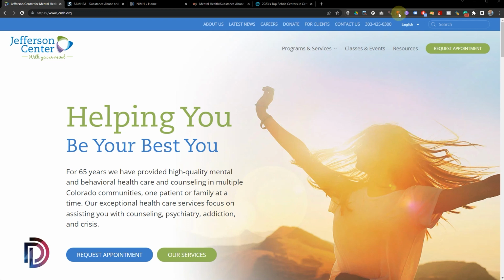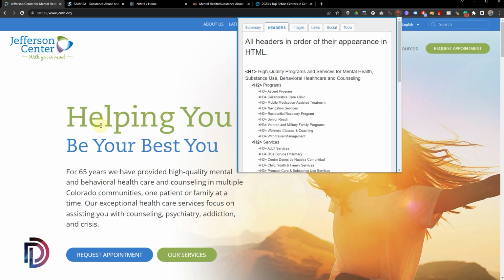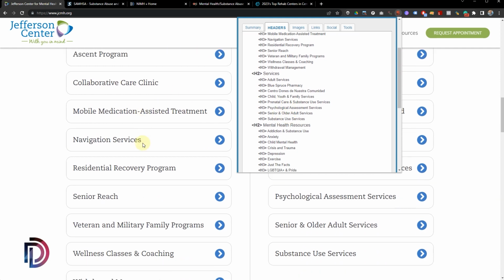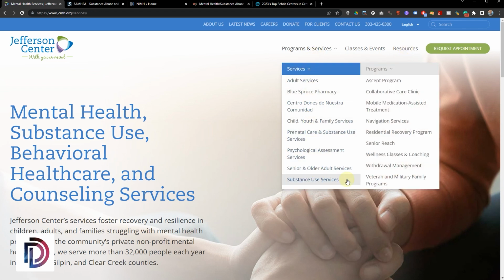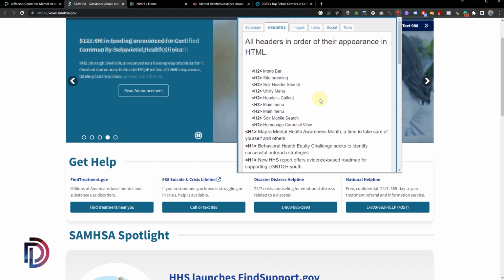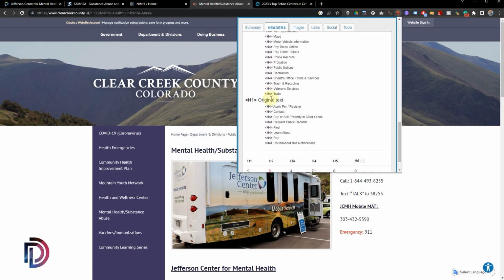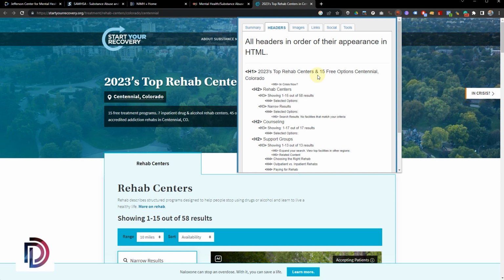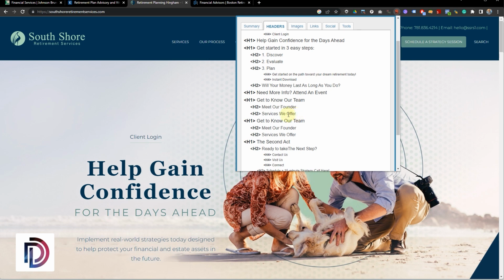Unlocking the SEO Potential of Header Tags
The world of SEO is riddled with intricate details, each carrying its own weight. Among these, header tags stand as a pivotal yet frequently undervalued component. Skillful manipulation and optimization of header tags can significantly elevate your website's visibility, leading to an influx of organic traffic and, consequently, a higher SEO performance.